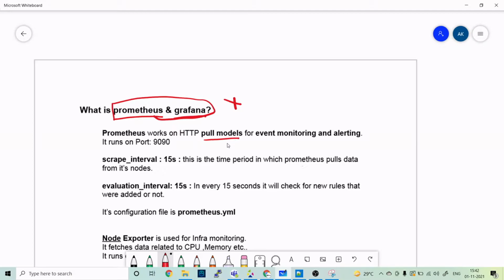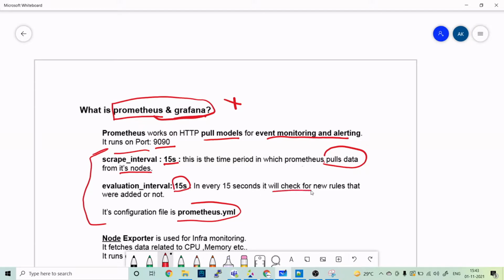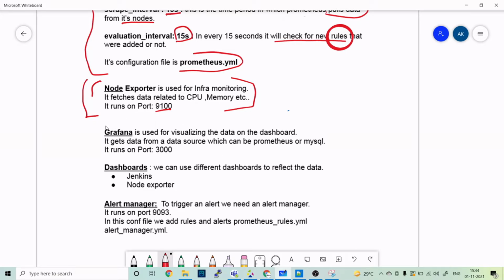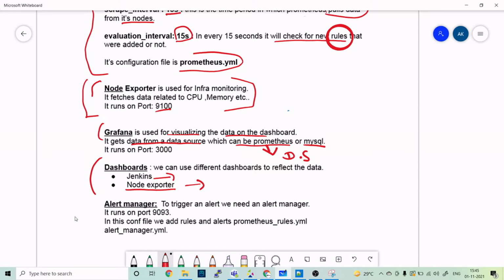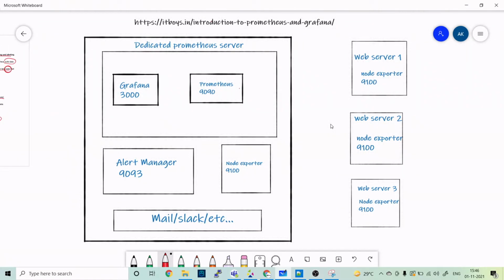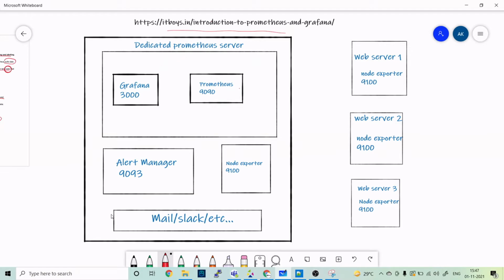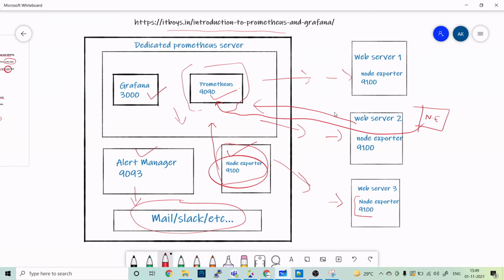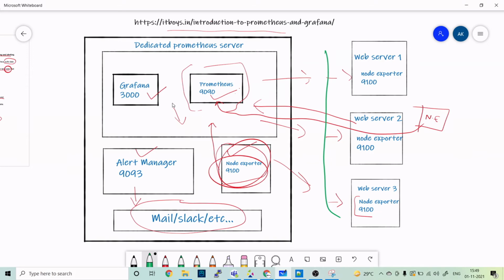Introduction to Prometheus and Grafana || Architecture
Next course. Installation of Prometheus and grafana. step by step